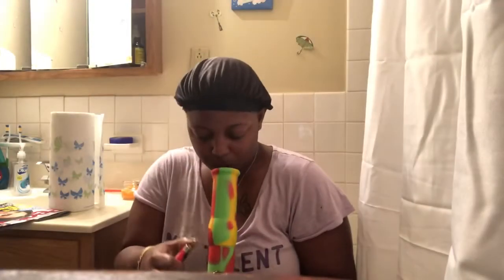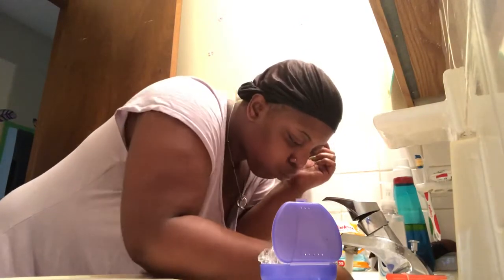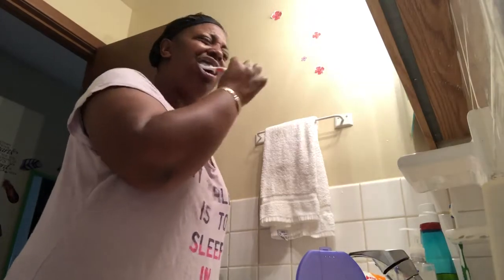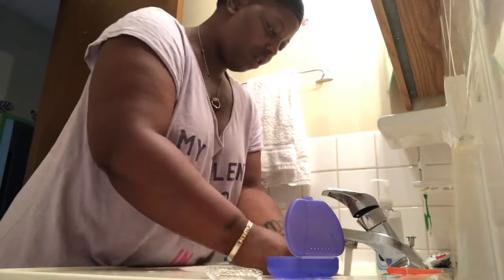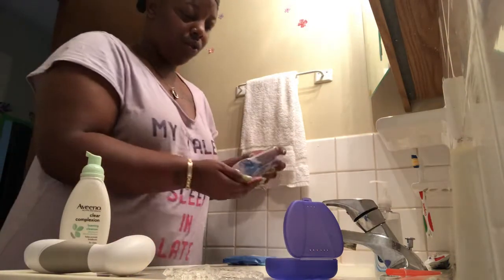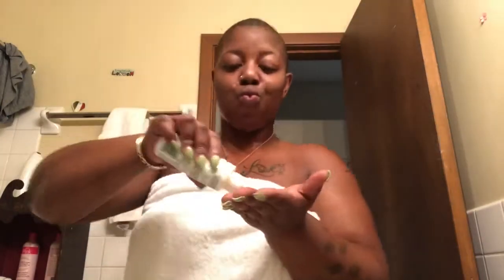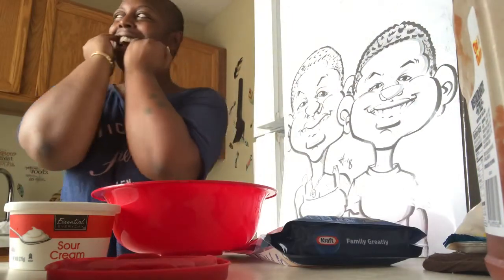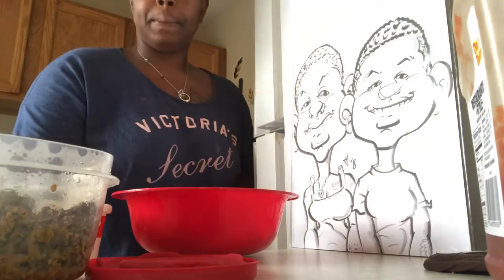Morning routine | SmileDirectClub